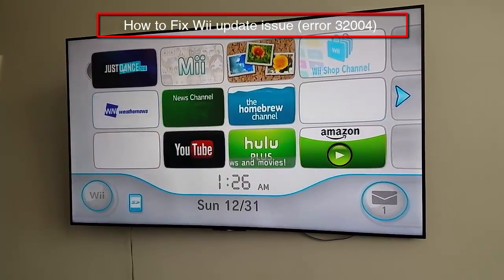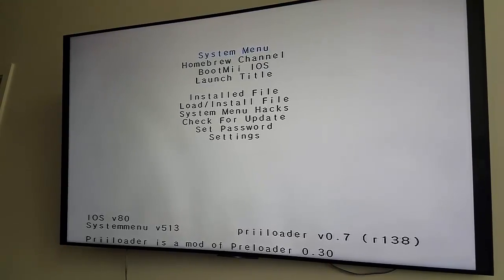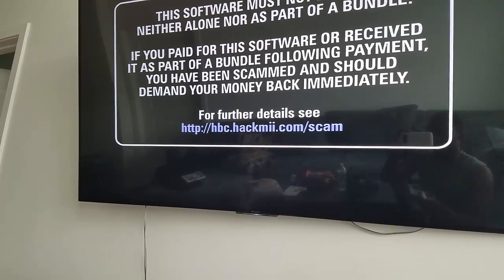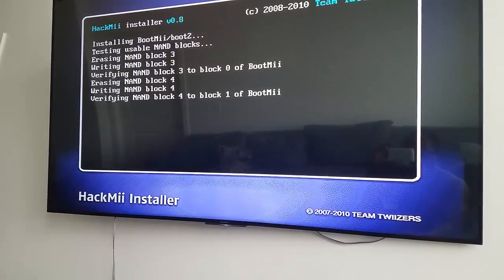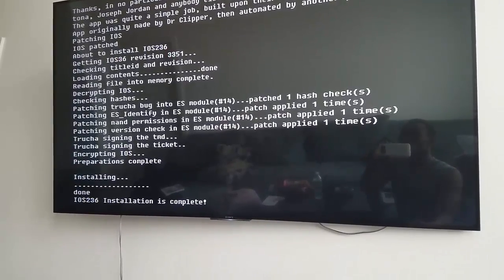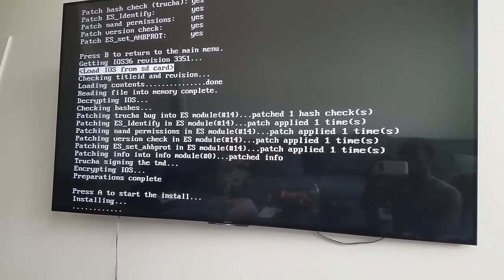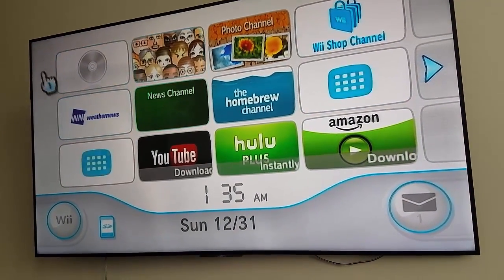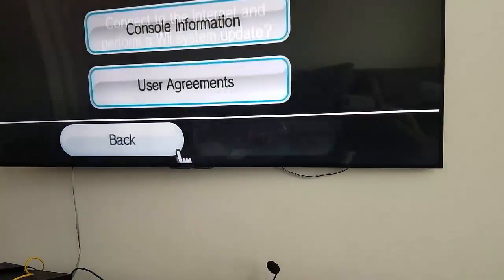How you fix Wii update issue/ also install Homebrew (error 32004)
How you fix Wii update issue/ also install Homebrew